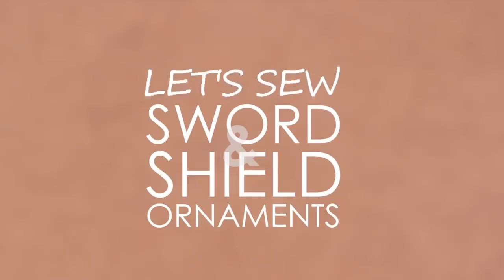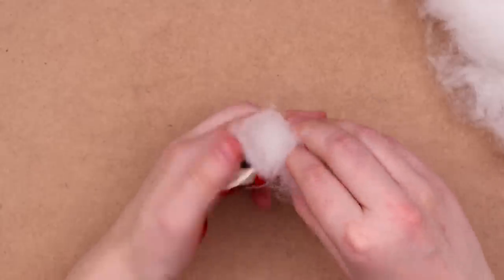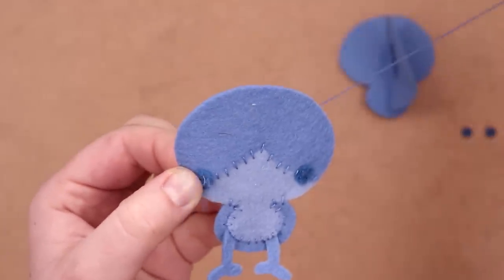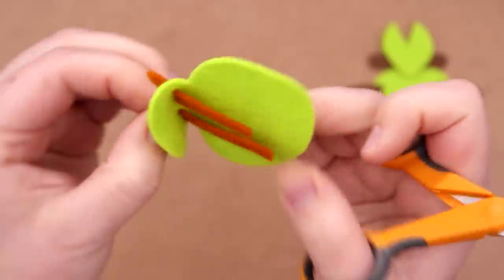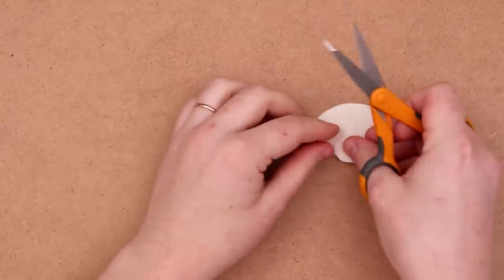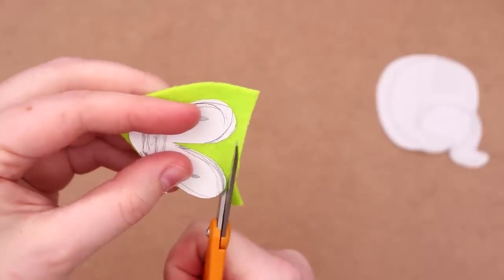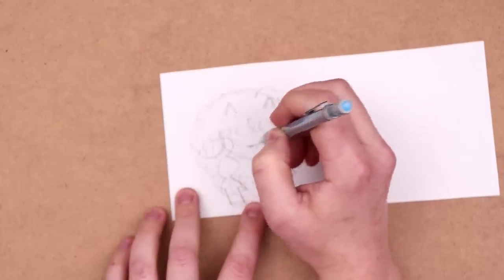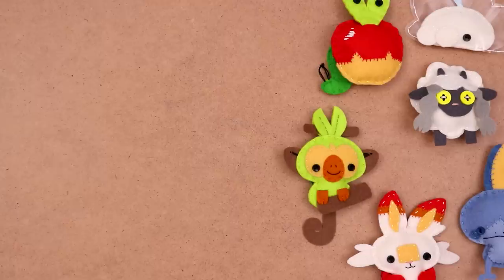Turning POKÉMON into FELT ORNAMENTS - Sword & Shield Edition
With the release of Pokémon Sword and Shield I HAD to turn the starters and some fan favorites into ornaments!

MATERIALS USED:

Felt
Embroidery Floss
Buttons
My Hands
Kneaded eraser